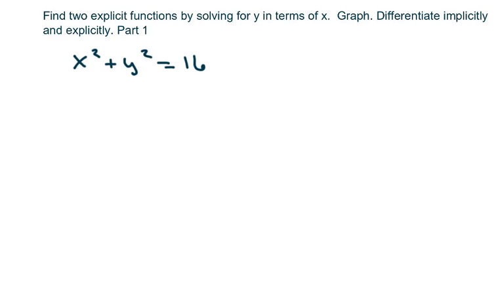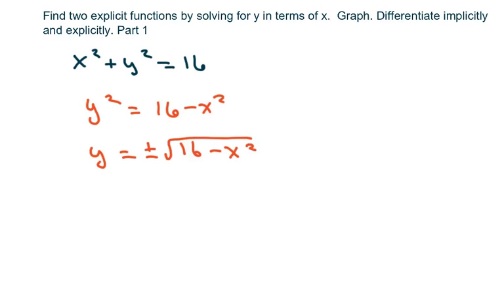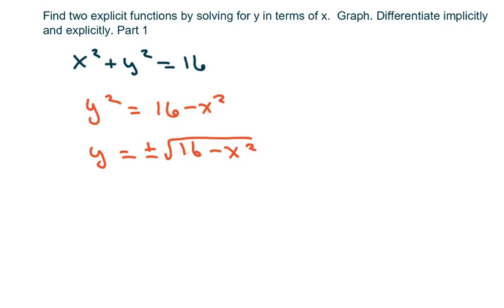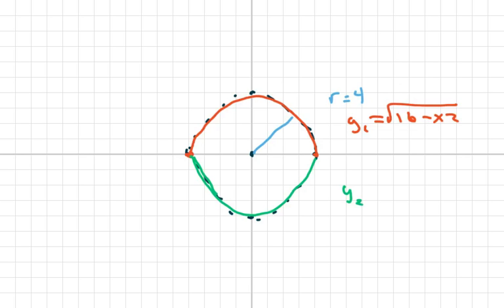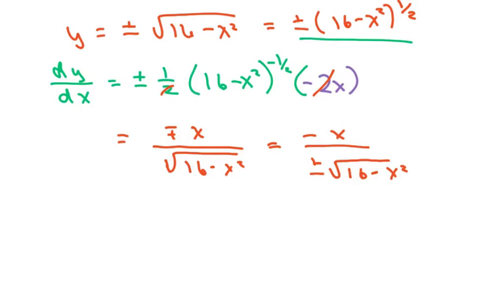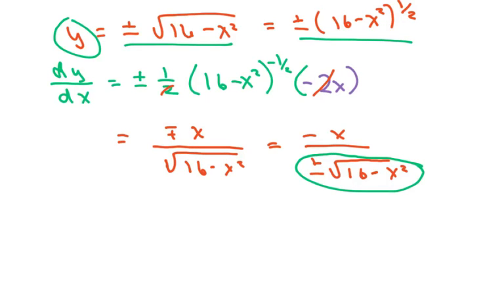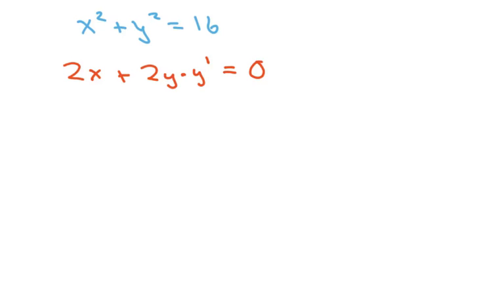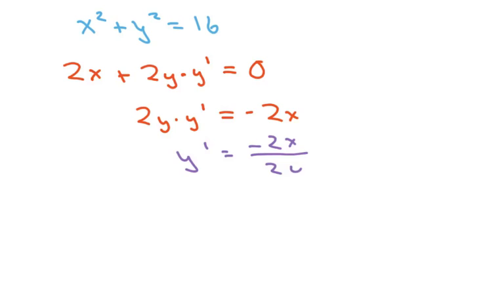Find 2 Explicit Functions. Differentiate Explicitly, Implicitly. Graph. Part 1